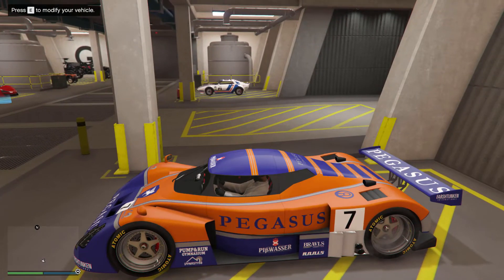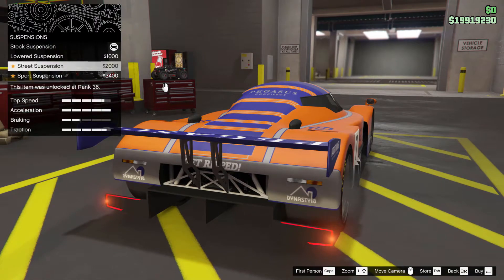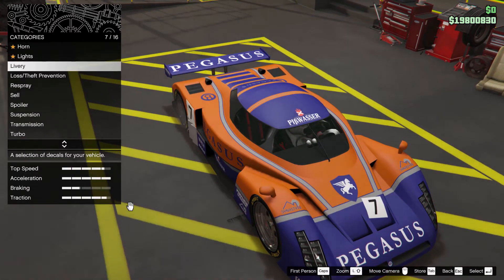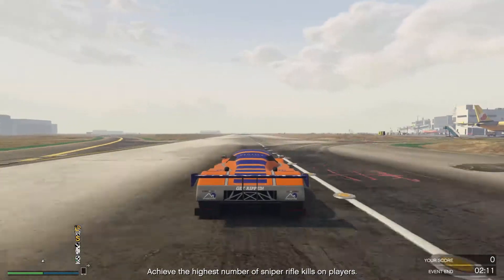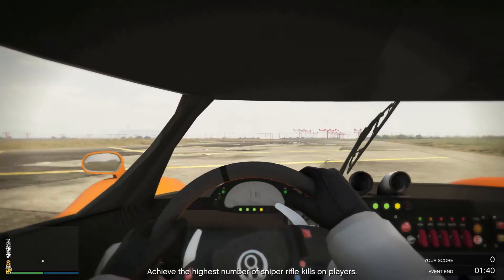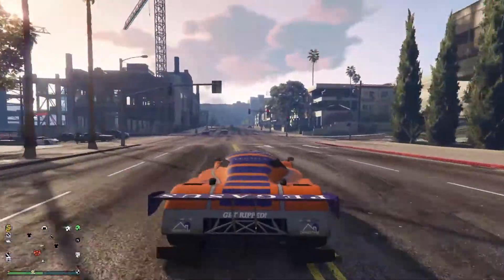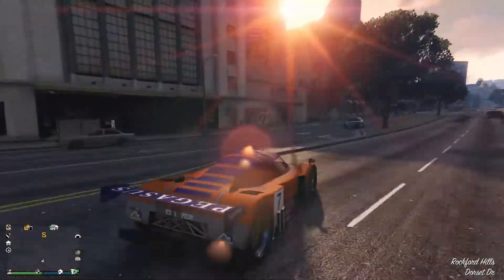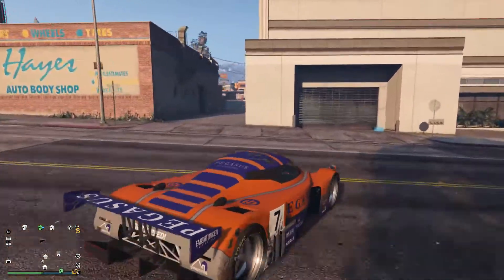GTA V Annis RE-7B Review of this weeks podium car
Won this at the Casino today, I like it, but how much? Ill take you through the upgrade options, the speed and handling. Dont forget to check out the weekly update, a link is at the end of this video, to learn how to win it first time.